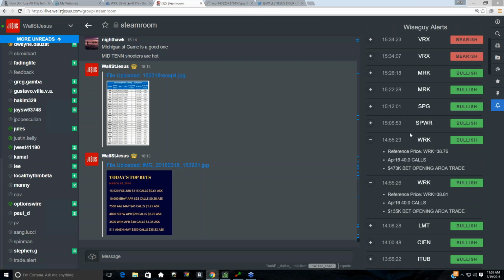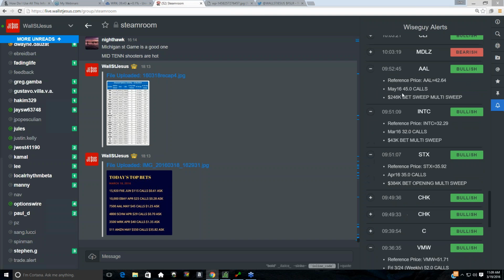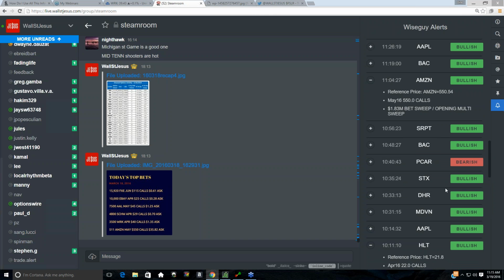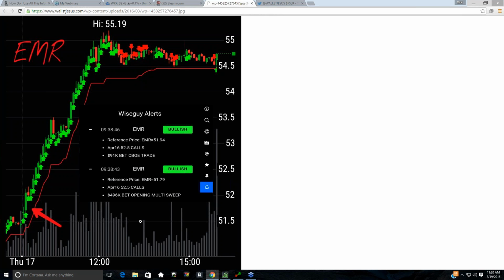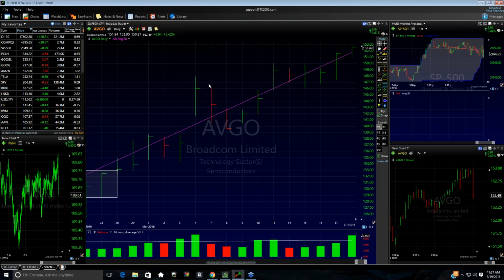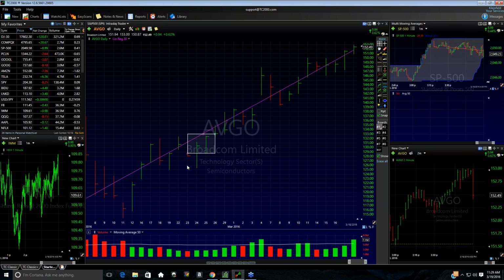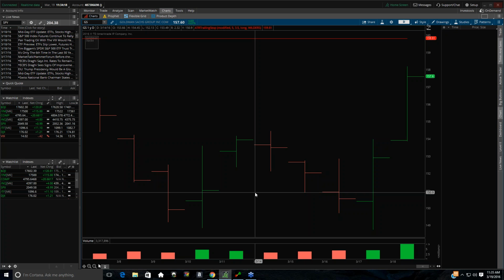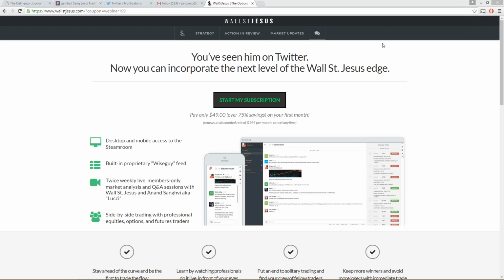How To Utilize Wall St. Jesus Steamroom Order Flow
Sharp order flow can be tough to parse and evaluate, but in this webinar, Wall St. Jesus goes through how he PERSONALLY utilizes all of this information for consistent profits